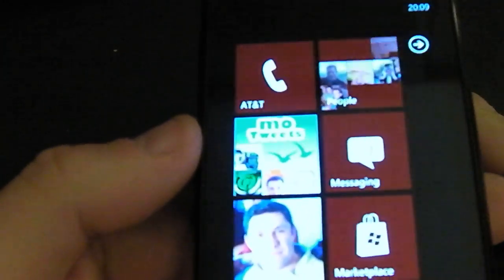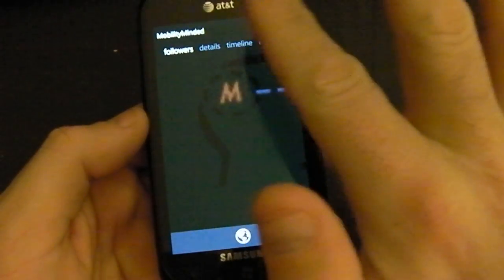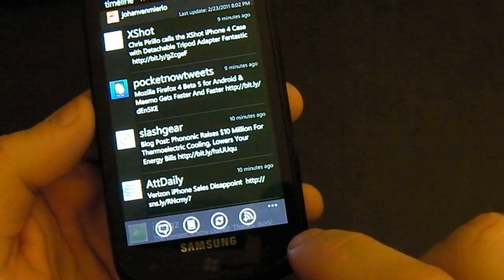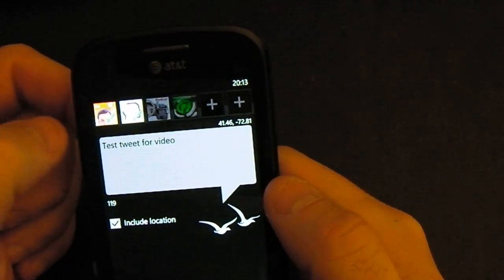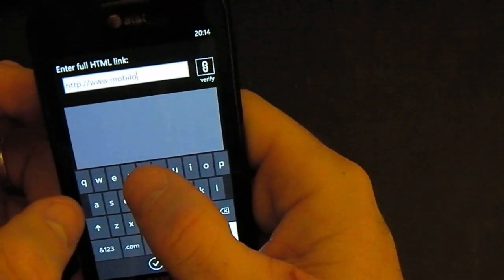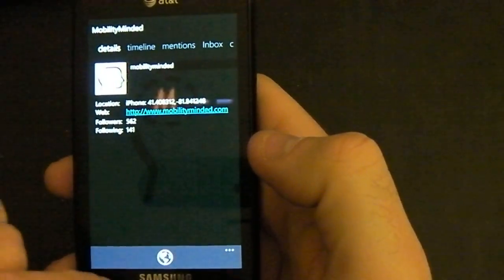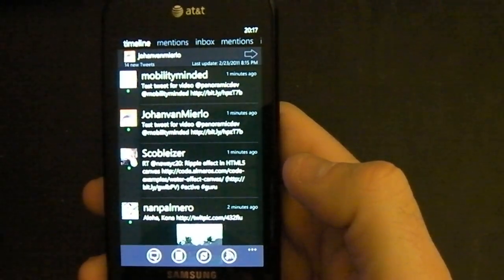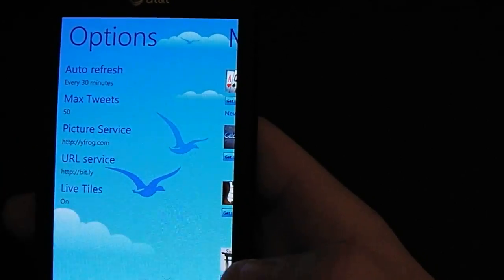moTweets for Windows Phone 7 Review (MobilityMinded.com)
Panoramic Software has done it again. Just like their twitter app for Windows Mobile they have created a brand new twitter app for Windows Phone 7 called moTweets. Version 2.0.0 will be the first version available in the Market Place for Windows Phone 7 users. And in many ways it already beats the competition.

I was lucky enough to receive their app in advance to give it a good test run. It is not perfect yet but "Wow" it is pretty close to perfect.